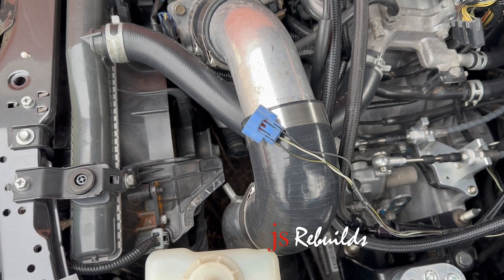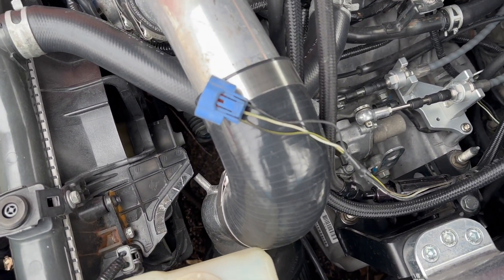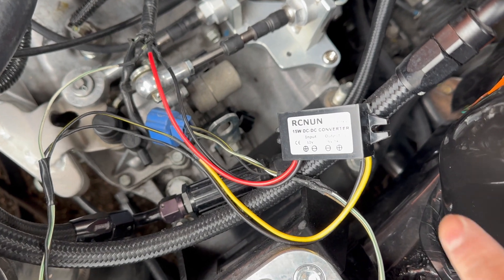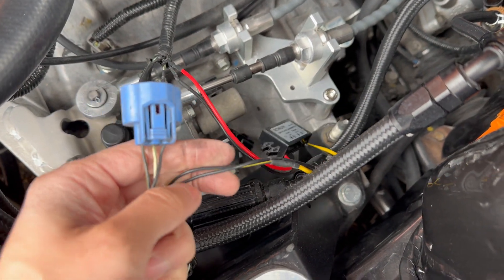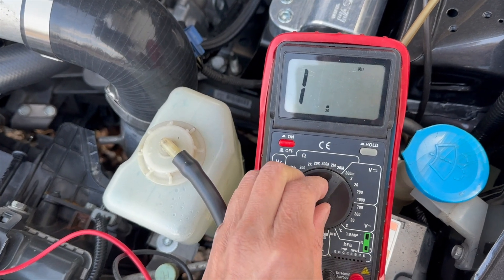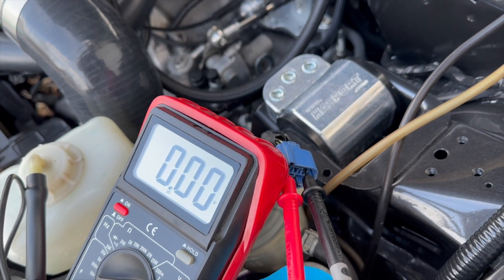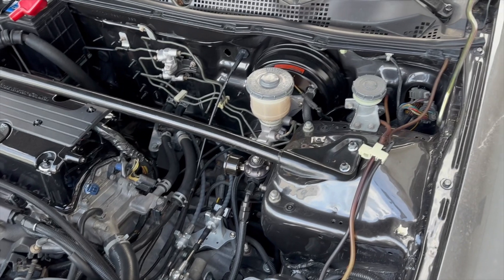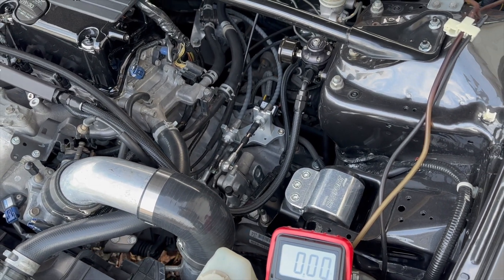How to Get 5V to K Series CSS Sensor for KSwap (VSS to CSS Signal Conversion)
In this video, I show you how to convert your 12V power source to 5V to properly supply power to your K Series CSS sensor during a K Swap. This is crucial for getting the High-Frequency signal from your VSS (Vehicle Speed Sensor) to the CSS (Cruise Speed Sensor) for your Hondate Kpro/RSX ECU and gauge cluster that requires a Low-Frequency signal.

The solution I’m using is a simple and effective way to convert the 12V power to 5V using a DC voltage converter box, which powers the CSS sensor located in front of the transaxle. This is a common issue for those doing K swaps, and this video explains the process in detail.

Key Topics Covered:

How to convert 12V to 5V for powering the K Series CSS sensor
The importance of getting the correct signal for your KSwap application
Step-by-step guide using a DC-DC voltage converter box to convert the voltage for proper signal transfer
Installation of the CSS sensor and wiring tips for your RSX ECU and gauge cluster
Tools needed: Multimeter for verifying voltage and testing connections
Recommended Parts:

Waterproof DC-DC Converter 12V Step Down to 5V Power Supply Module
Multimeter Digital

🔧 Tools to own:
1.  Milwaukee Fuel Ratchet 3/8
2. 1/2 Deep Impact Sockets
3.  Mechanic Tool Set
4. Milwaukee 2767-22 Fuel High Torque 1/2" Impact Wrench
5. Torque Wrench
6. Metric Wrench Set
7. Floor Jack